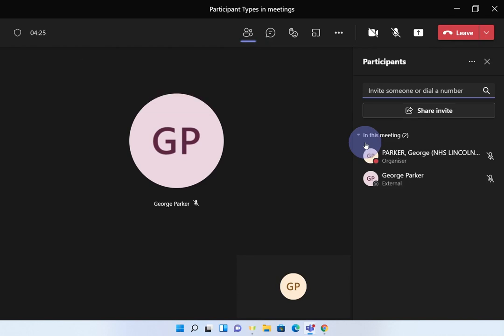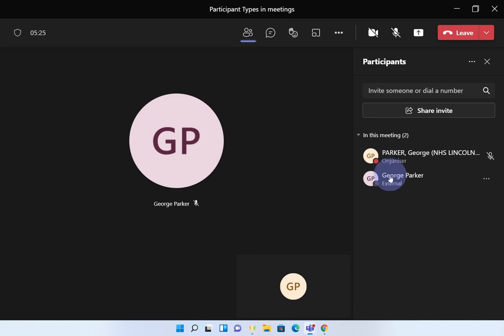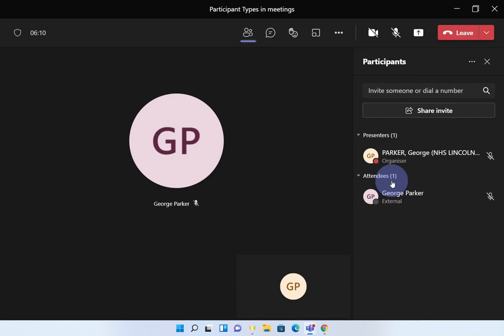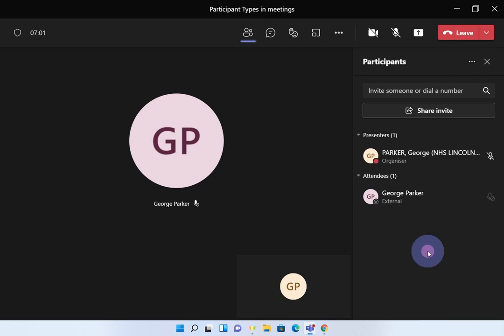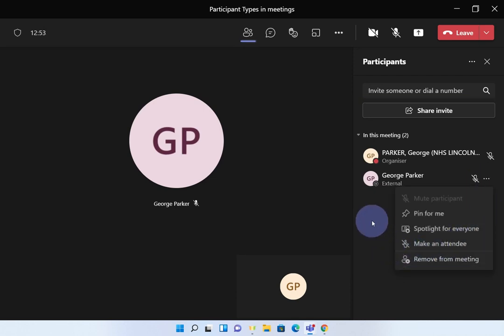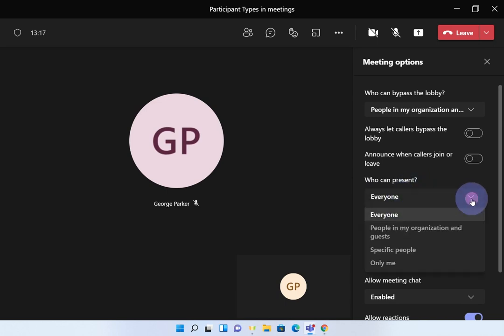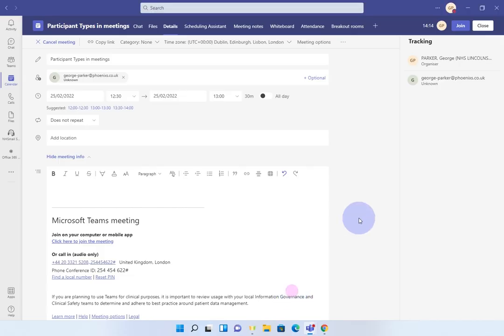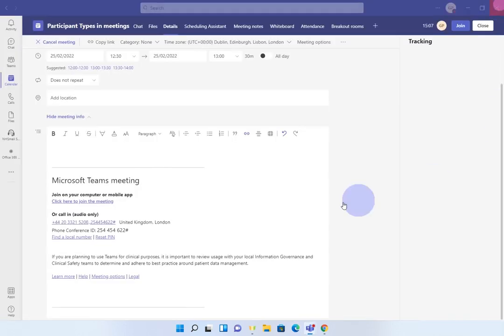1 9 How to run a meeting Making participants attendees and presenters